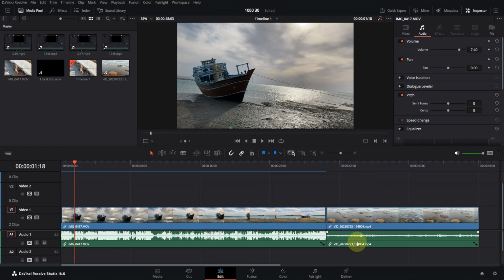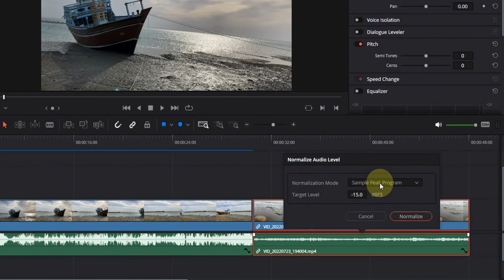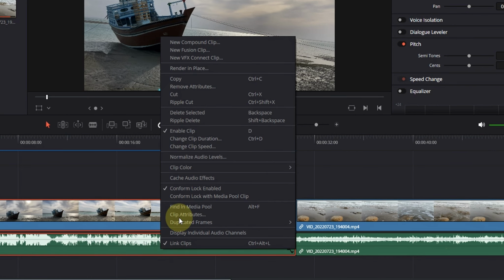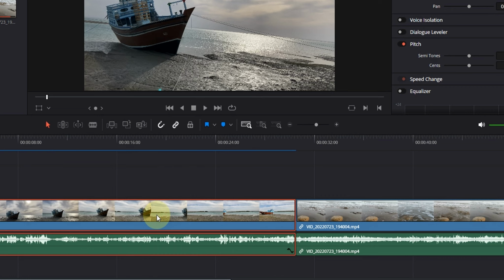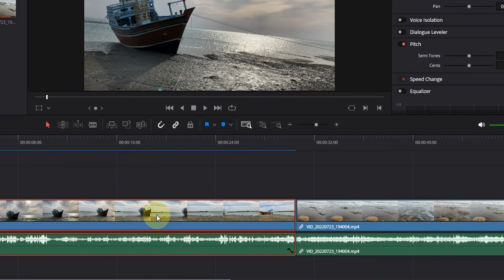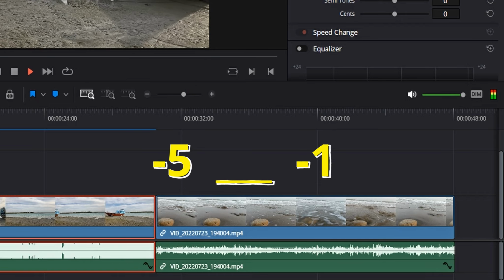How to Normalize Audio Level in DaVinci Resolve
in this video you can see how to normalize audio level properly for youtube in davinci resolve .